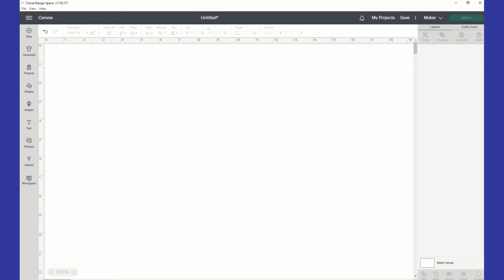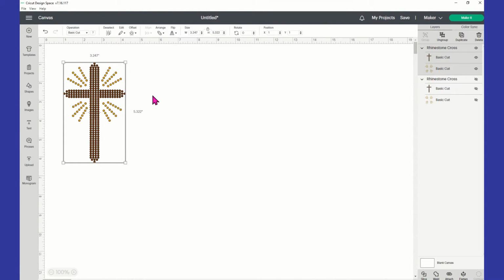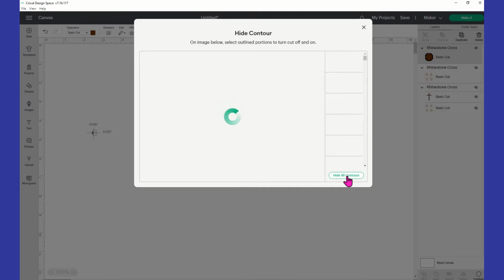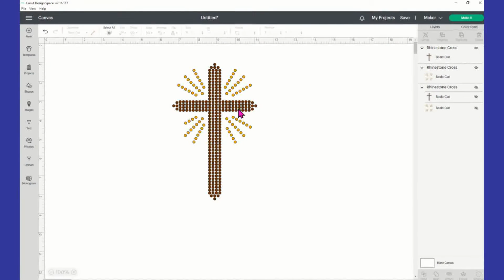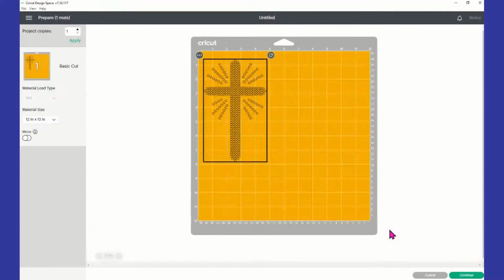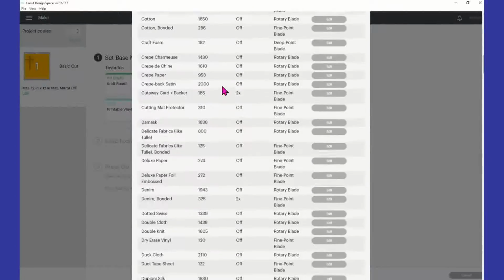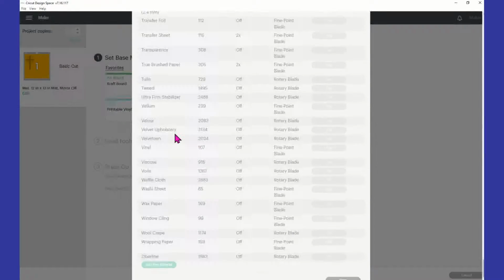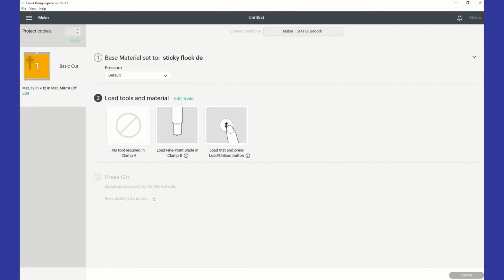Using Rhinestone Templates from Cricut Design Space and changing the rhinestone size using Contour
In my video, I show you how to use Rhinestone Templates from Cricut Design Space and change the rhinestone size using Contour